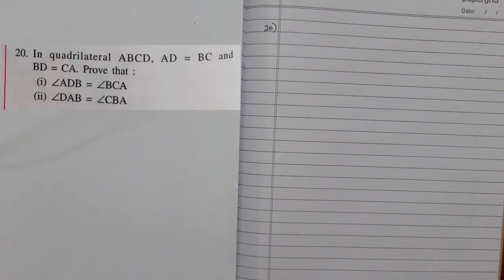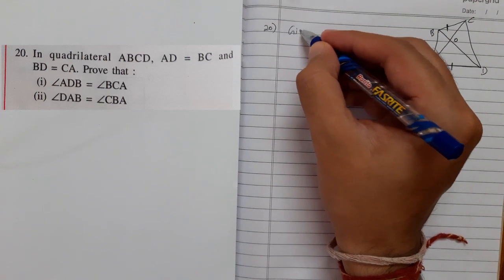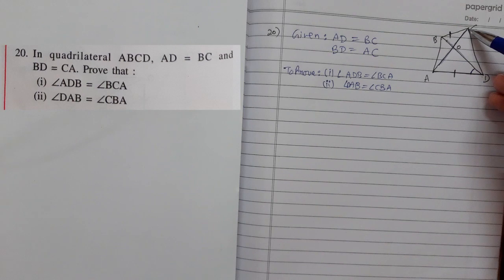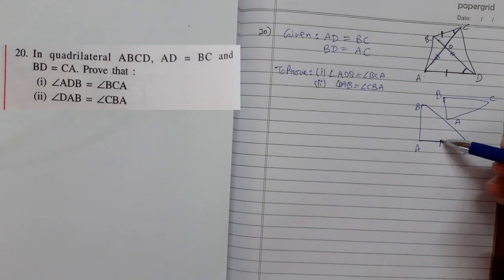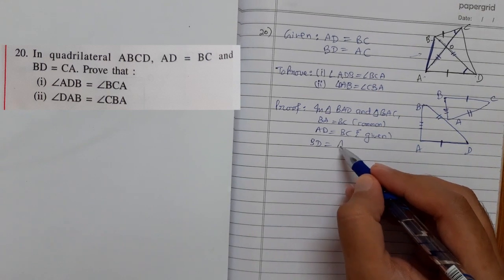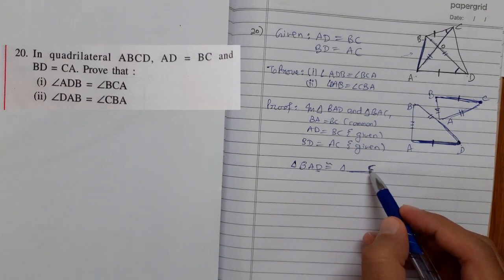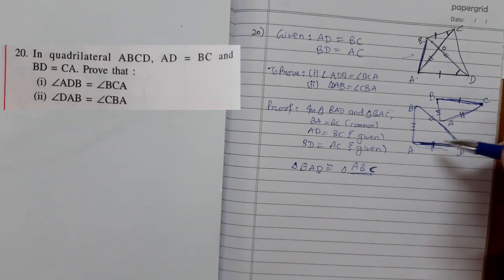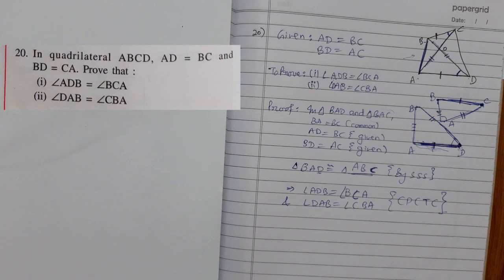ICSE Class 9th Exercise 9B Question 20 Concise Selina Mathematics Ch- Congruency in Triangles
This video provides a solution for ICSE Class 9th Exercise 9B Question 6 and 7 Concise Selina Mathematics Chapter- Congruency in Triangles.
Q20. In quadrilateral ABCD, AD = BC and BD = CA. Prove that: (i) ∠ADB= ∠BCA  (ii)∠DAB= ∠CBA

Solution for Question no. 20 of Exercise 9b, ICSE Board, Book Concise Selina Mathematics. Congruency in Triangle